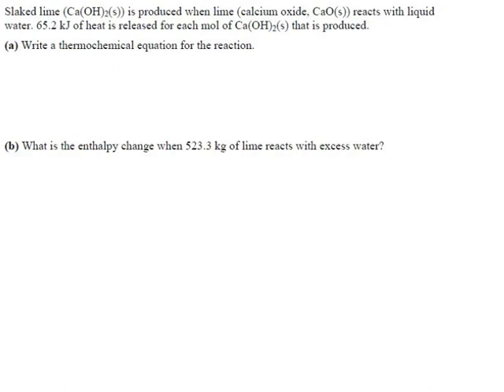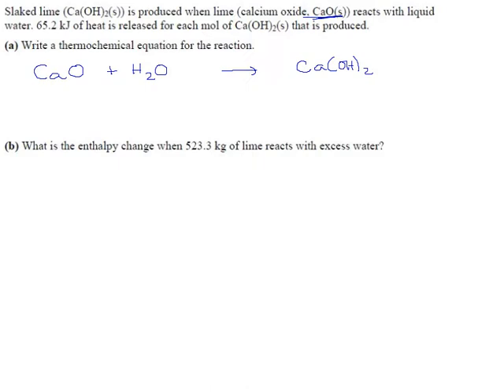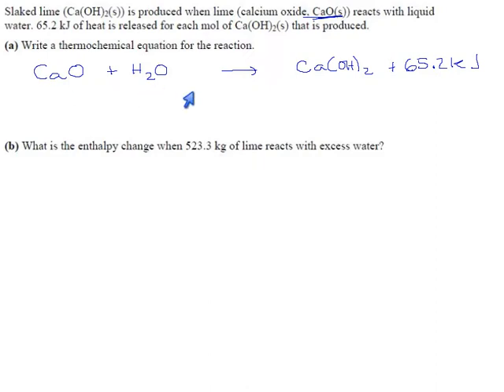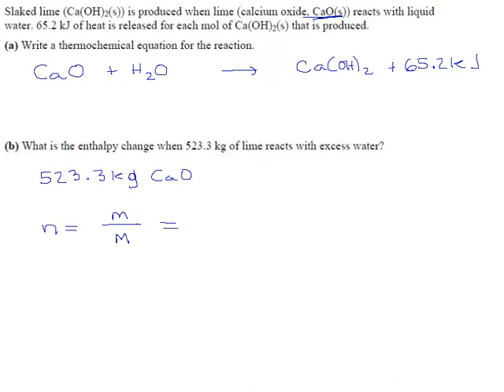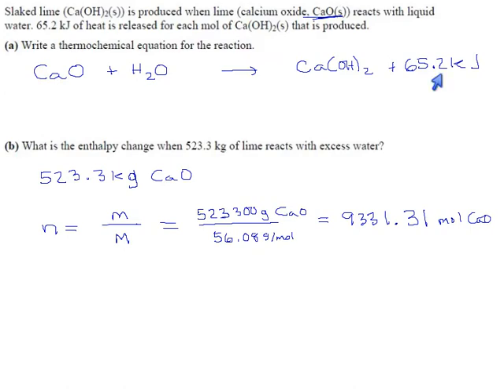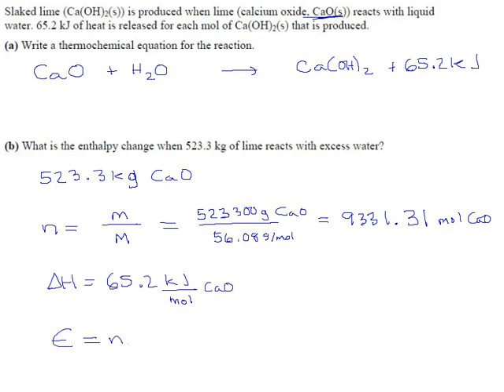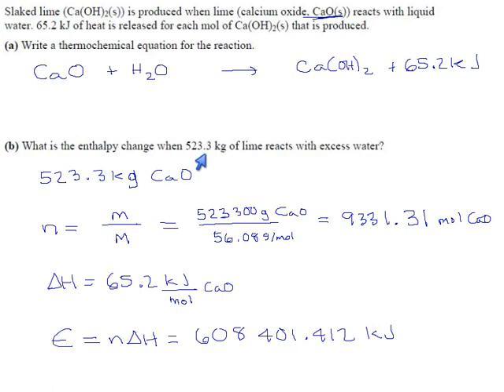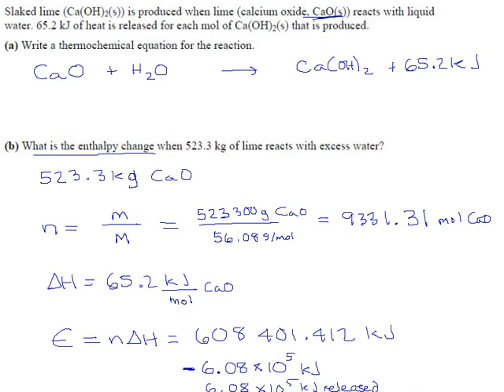Practice 1.5 Page 2